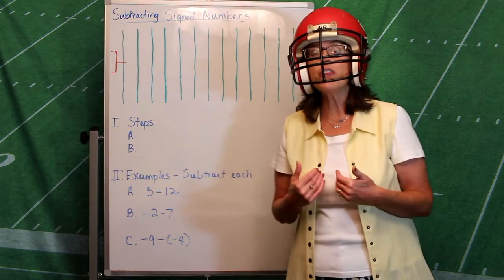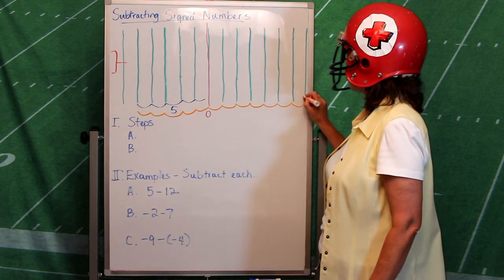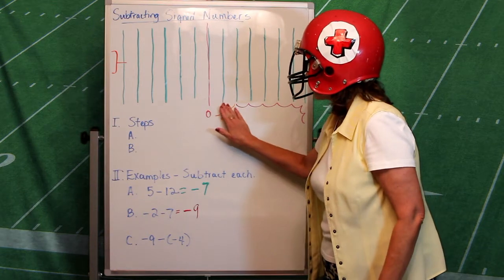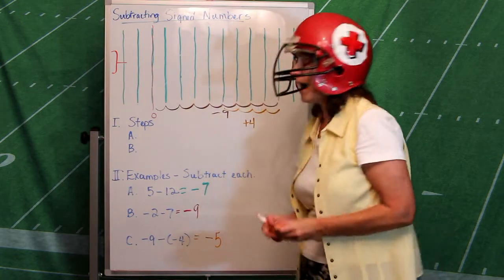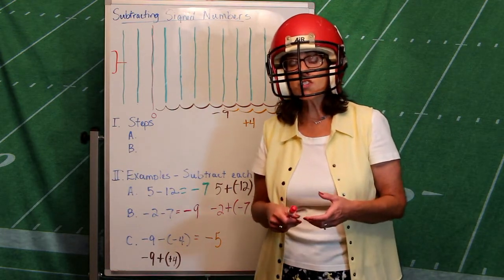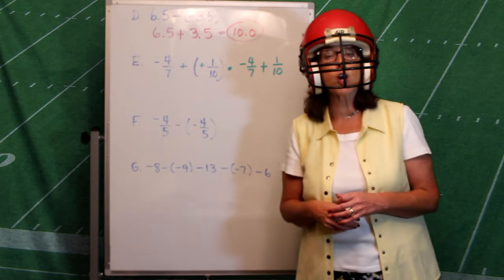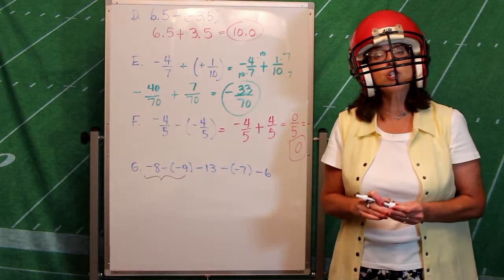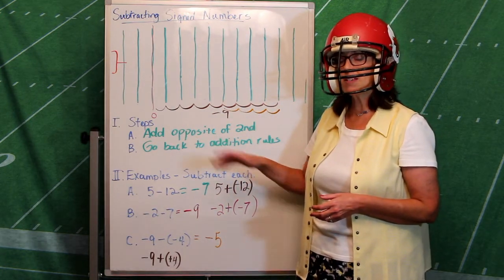Subtracting Signed Numbers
Professor Lori James discusses how to subtract signed numbers.  Thank you, Emily James, for editing!  Thank you, JD James, for the musical intro!